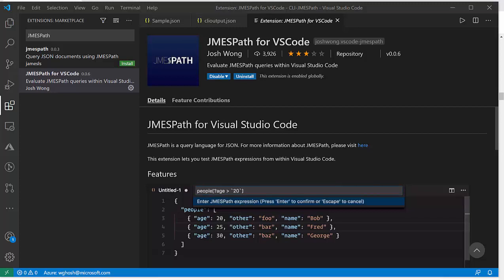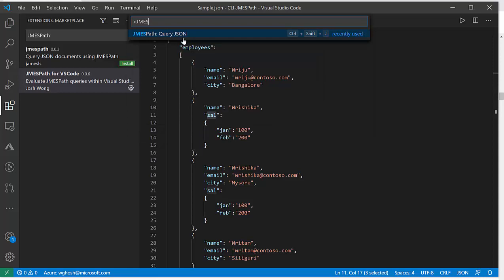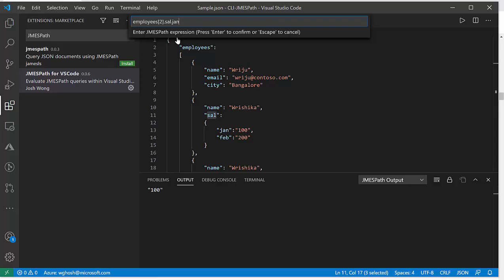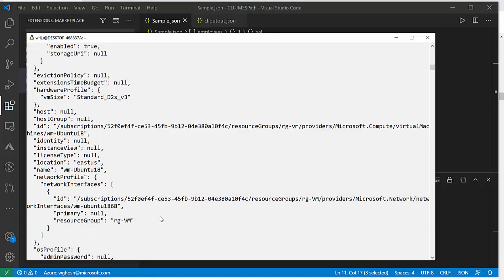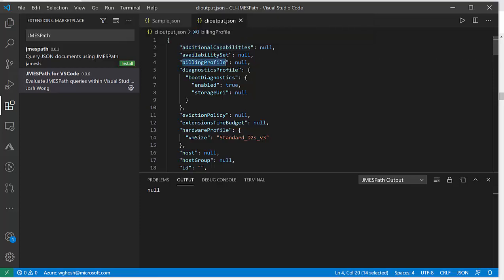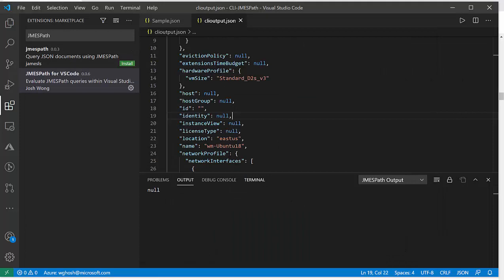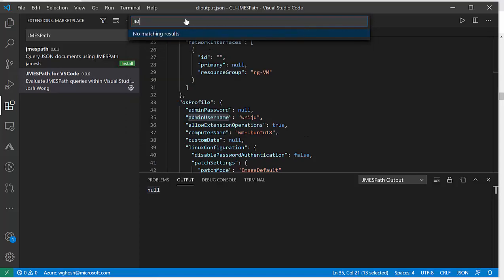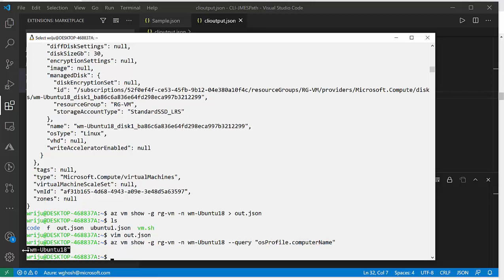Azure CLI output filter using JMESPath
Azure CLI returns JSON as default output. To filter the resutl you can use JMESPath query.